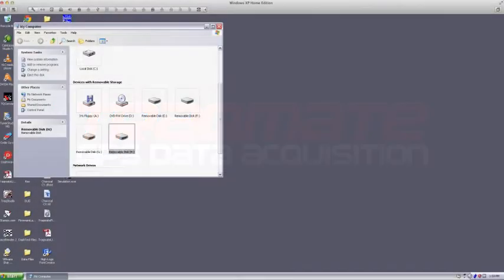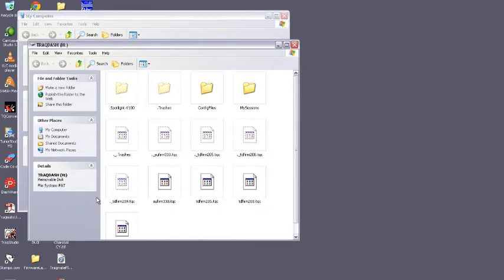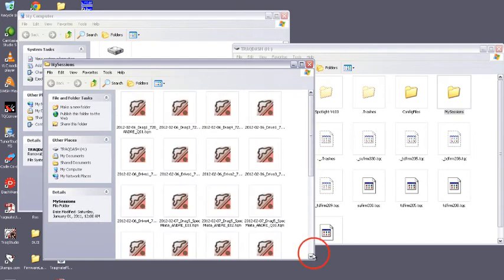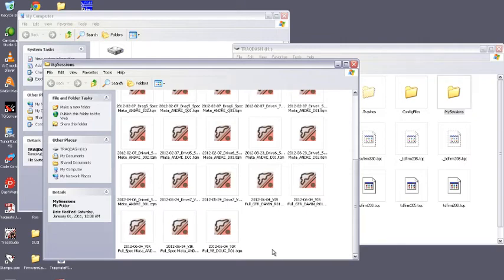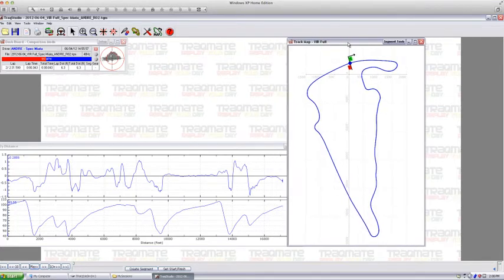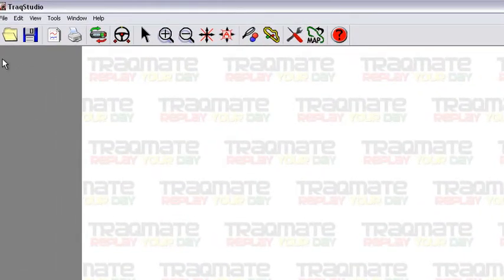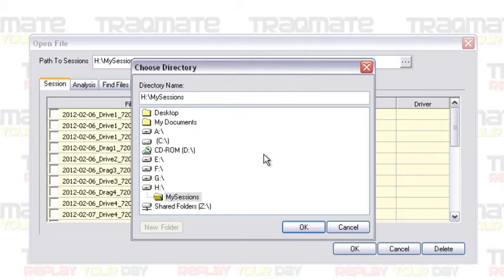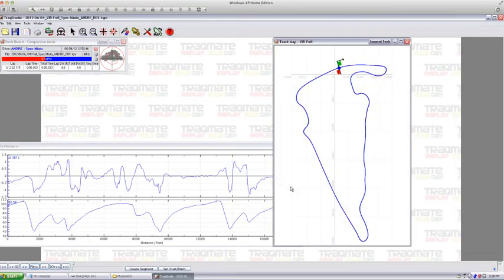Downloading Data from the TraqDash